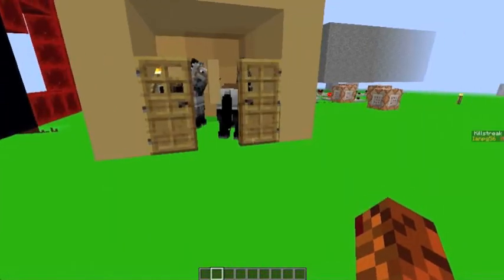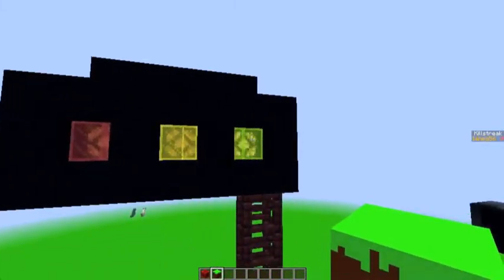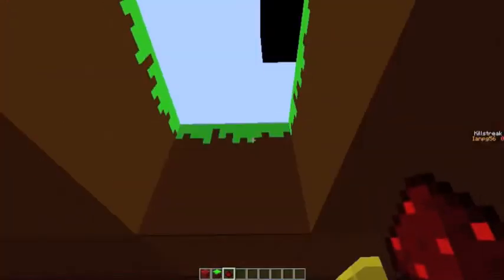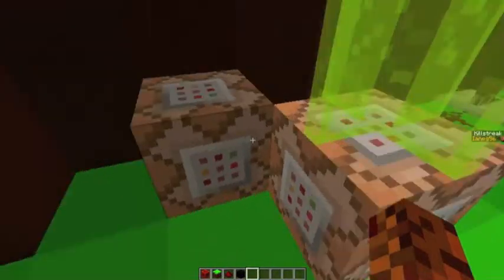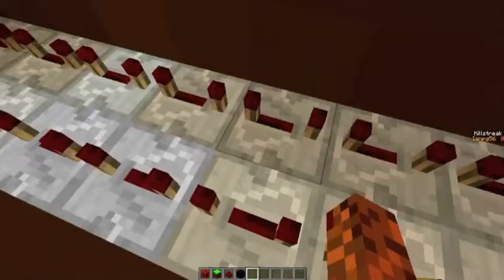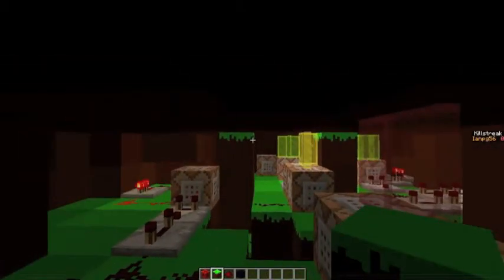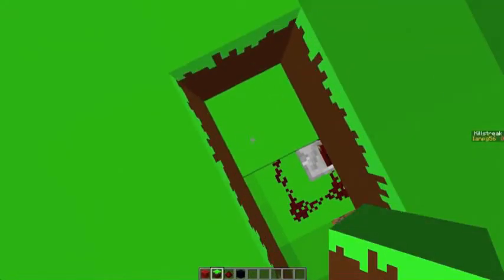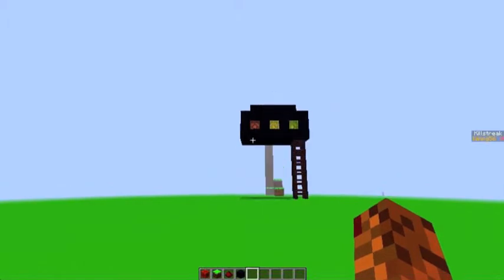Stop Lights In Minecraft!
My Epic Street Lights!